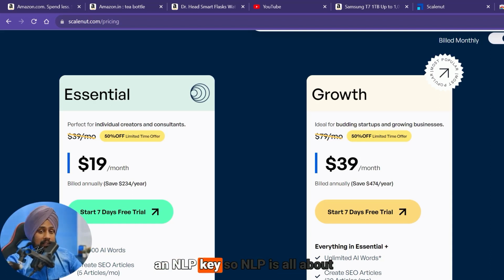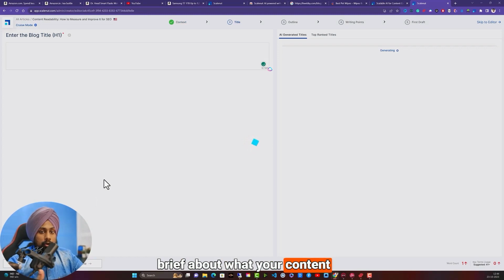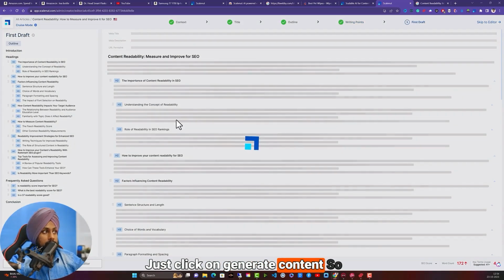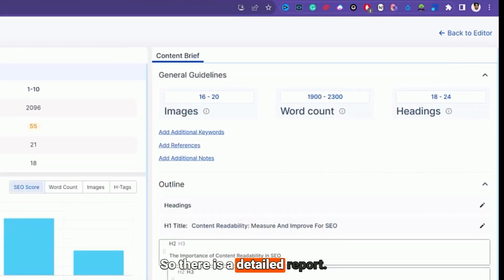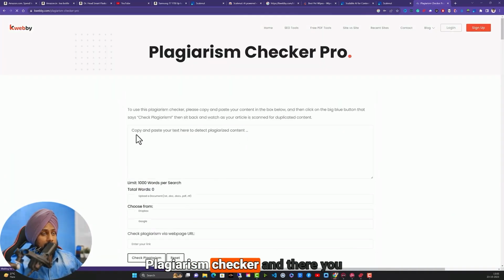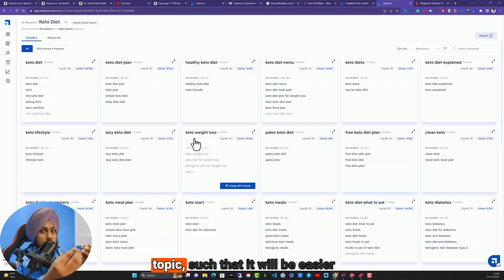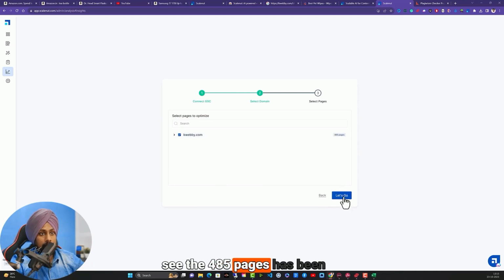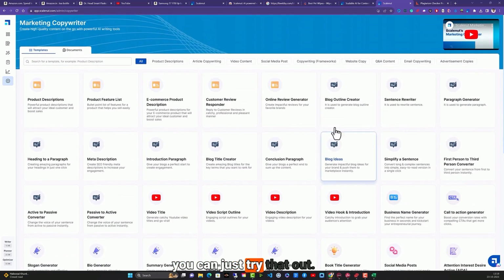Scalenut Review | SERP Based AI Writer & Content Optimizer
Are you looking for a SERP based AI writer and content optimizer? Look no further than Scalenut!

With Scalenut, you'll be able to write high-quality articles that will rank well in search engines. Plus, with Scalenut's AI feature, your articles will be optimised for search engines, increasing your chances of getting found and ranked by Google and other major search engines.

Take a look at Scalenut's review to see what users have thought of the product. After you've read the reviews, you'll be sure to decide if Scalenut is the right tool for your SEO needs!

Chapters
00:00 Introduction
00:44 Scalenut Pricing
01:44 Scalenut Dashboard
03:01 AI Writer (Cruise Mode)
11:38 Content Optimizer
12:56 Third Party Integration (Copyscape/Semrush/Wordpress)
15:18 Keyword Planner (Keyword Cluster Tool)
19:02 Traffic Analyzer
20:42 AI Marketing Copywriter
21:12 Final verdict (The Good and The Bad)
22:42 Conclusion